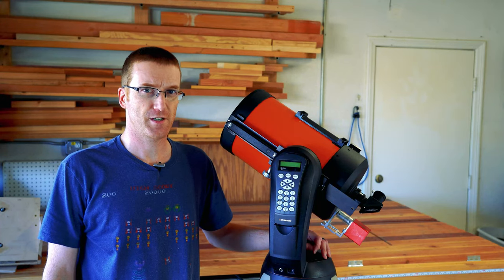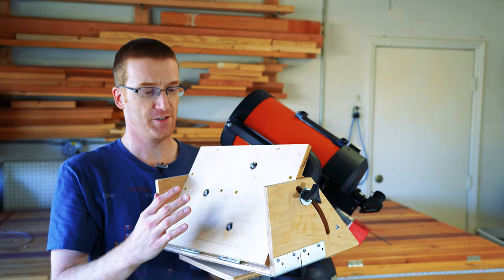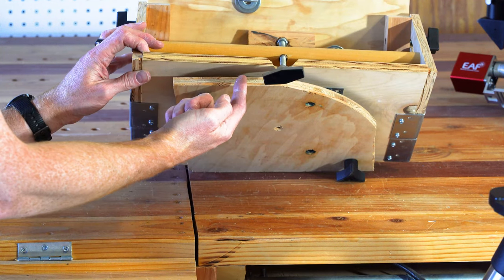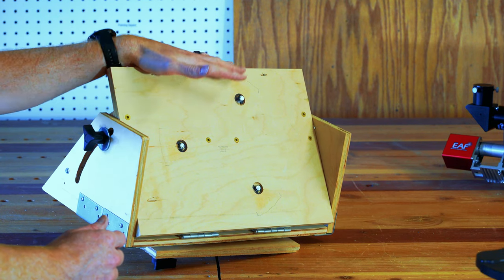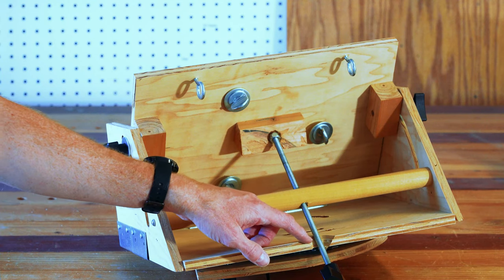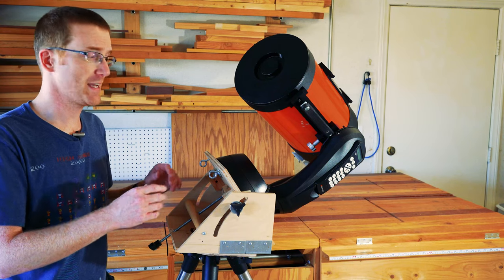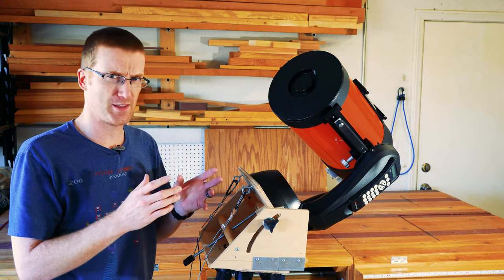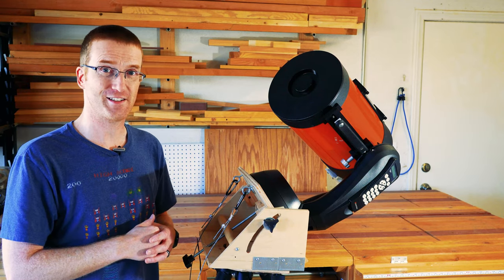DIY Equatorial Wedge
An alt-az mount isn't great for astrophotography, but you can build your own equatorial wedge to really take your shots to the next level... and save $300 at the same time!

I got the knobs and rubber stoppers for this project in the "hard to find" drawers in the hardware aisle at Lowes . The threaded inserts came from Amazon. The plywood came from scraps I already had laying around. Altogether, this build cost me about $30 plus a few hours to put it all together. It was fun to make and actually works shockingly well.

Opening theme music: John Cola